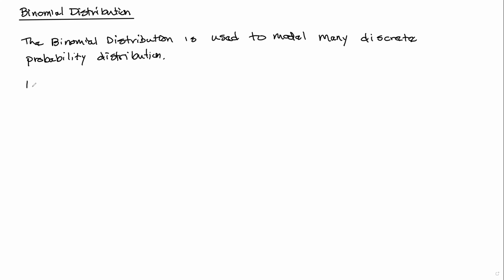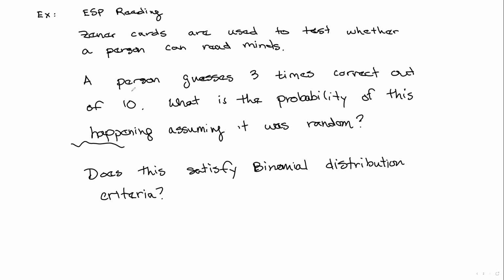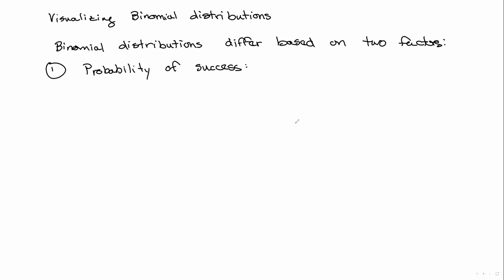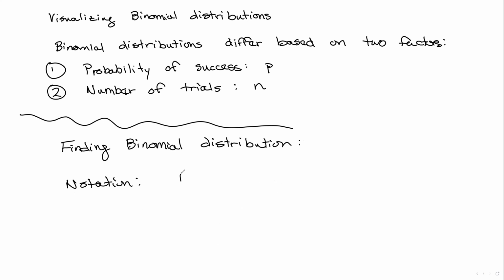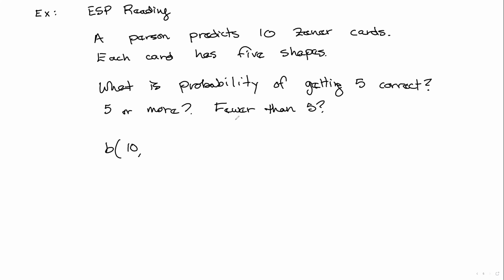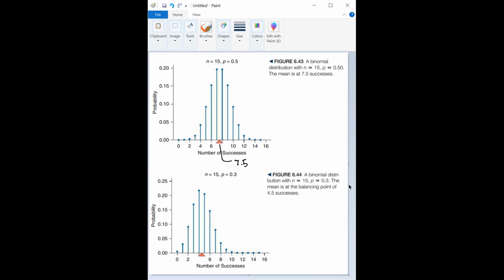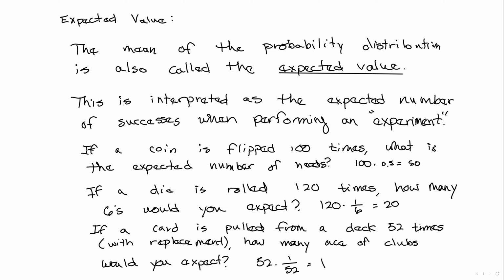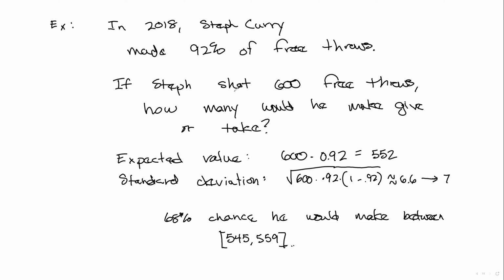Statistics: Binomial Distribution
This video covers binomial distribution for an introductory statistics course.